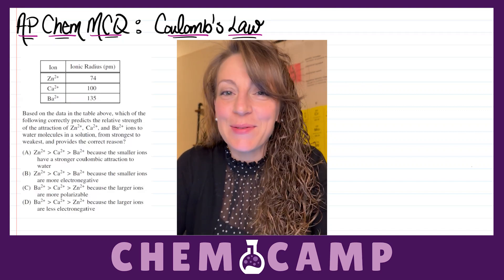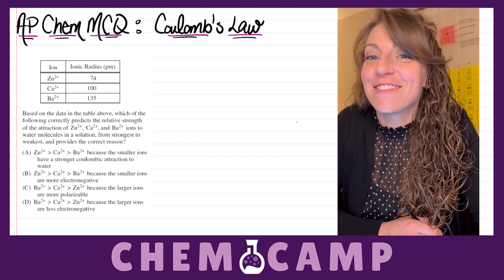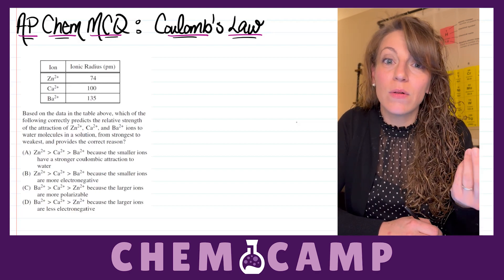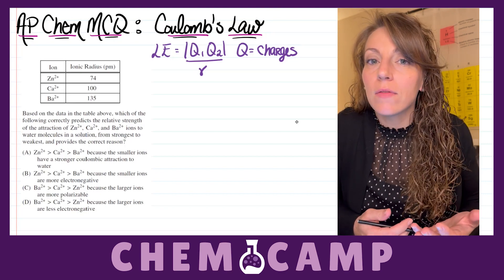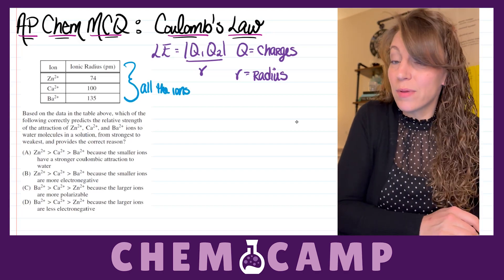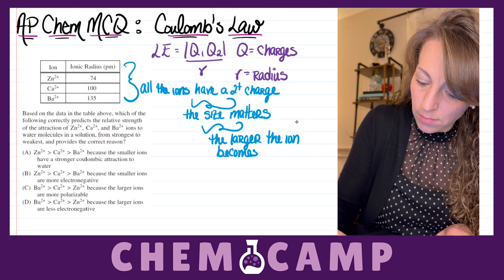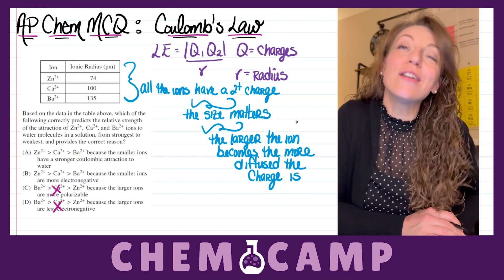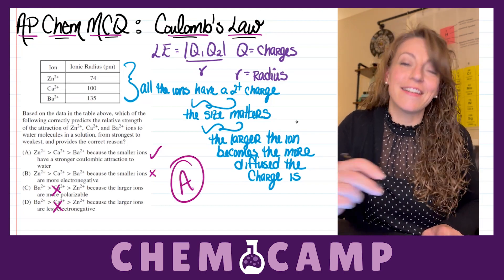AP Chem Multiple Choice Question of the Week: Coulomb’s Law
AP Chem MCQ Answer….

A.

Coulomb’s Law relates the strength of attraction (or repulsion) of ions to not only the charges involved but also the size of the particles. Hope the tips in this video help!

It’s never too early to start practicing and/or reviewing for the May 1st exam.

If you are struggling with AP Chem and interested in private tutoring sessions don’t hesitate to reach out!